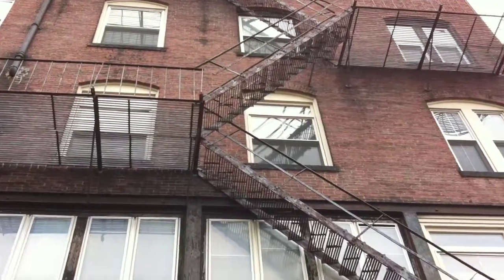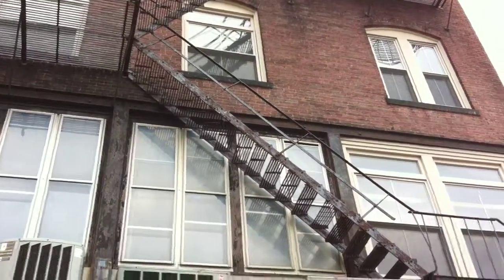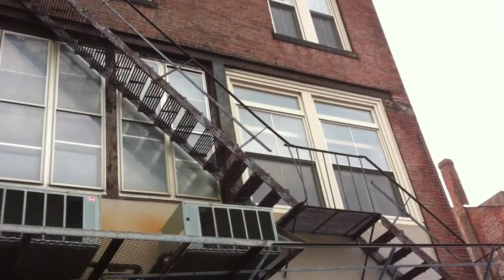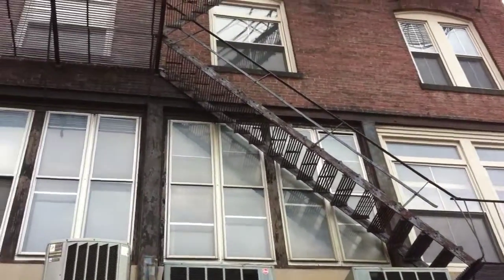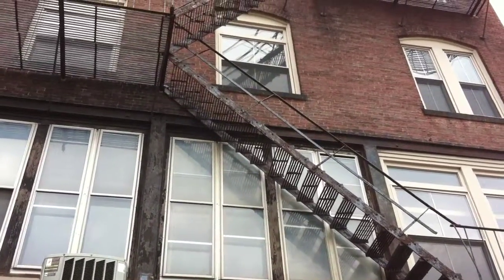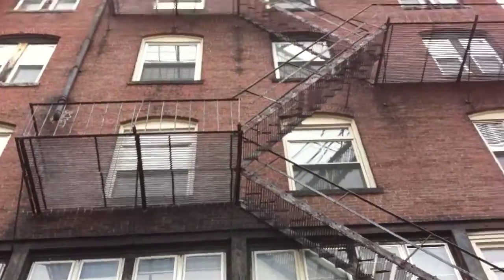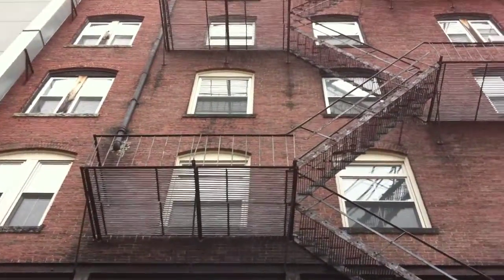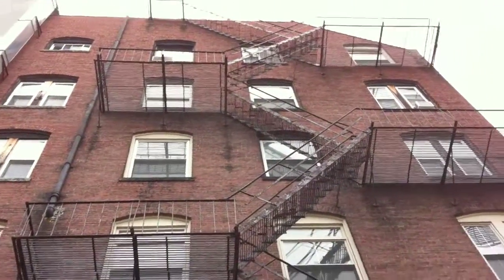New England Fire Escapes 2 125.MOV